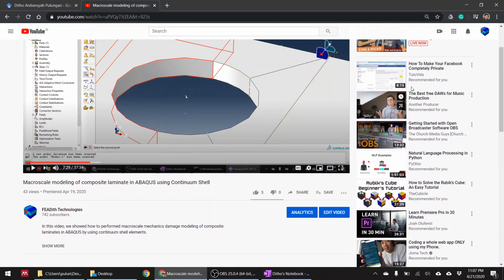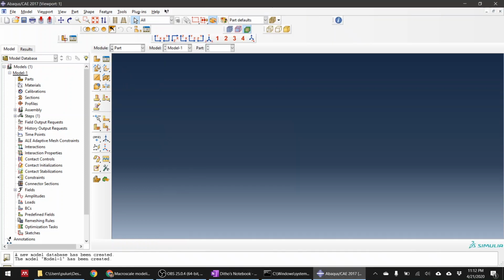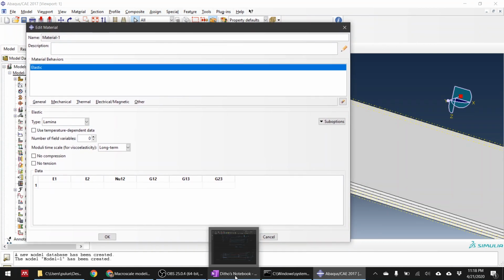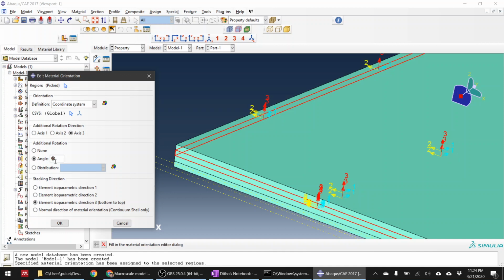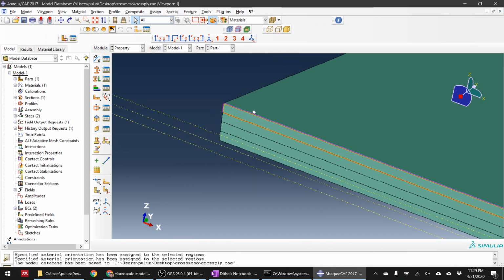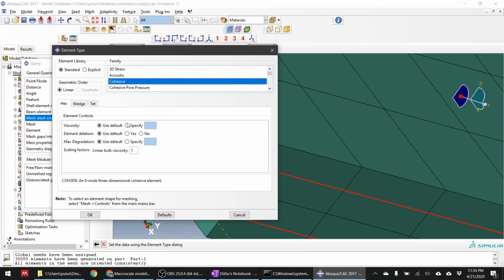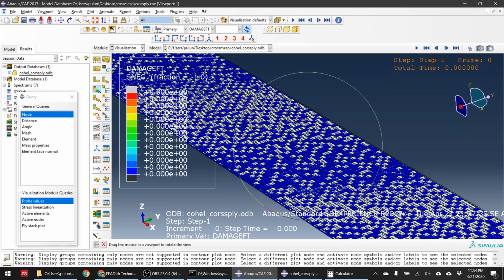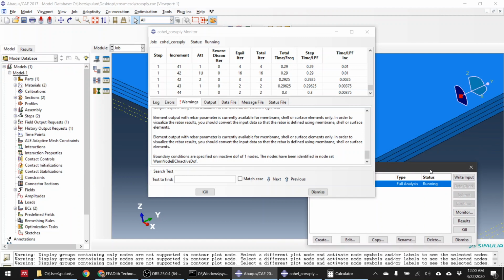Mesoscale modeling of laminates in Abaqus using continuum shell and cohesive elements - Part 1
In this video, we performed mesoscale modeling of cross-ply laminates using Abaqus standard. The plies were modeled using continuum shells with Hashin damage criteria. To facilitate the interlaminar delamination, cohesive elements have been used. In the second part of the video, we are going to review similar modeling but with the cohesive surface (contact) to facilitate delamination.

Several techniques have been introduced in this video such as partition using datum plane, creating datum plane from offset, assigning material orientation, creating continuum shells and cohesive elements, making sure the correct assignment of stacking direction for both cohesive and continuum shell elements.